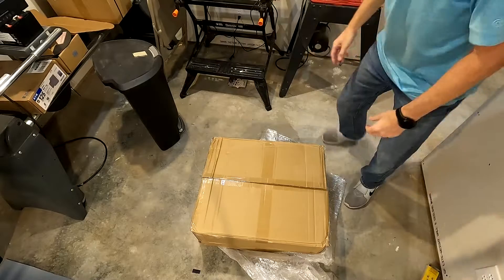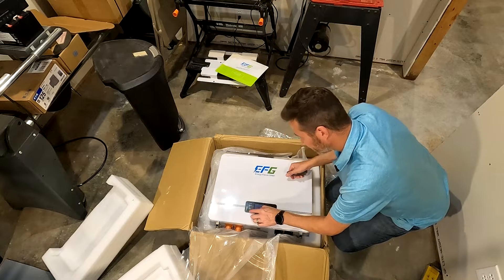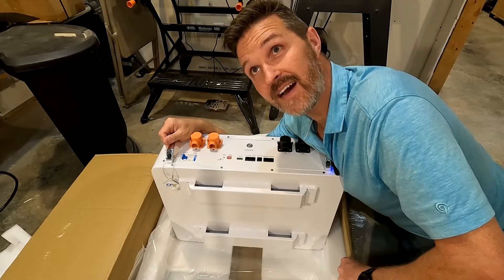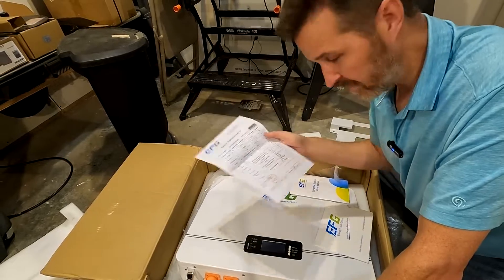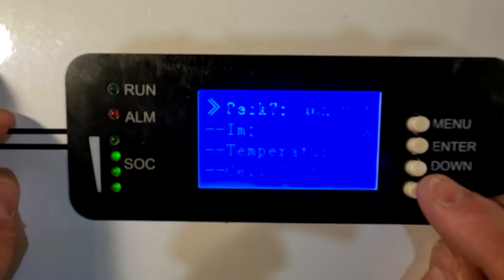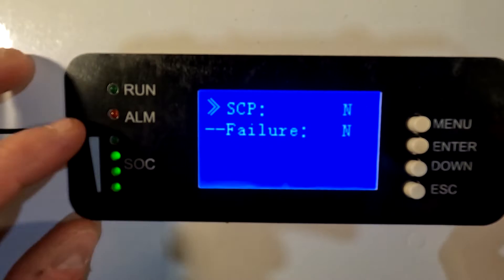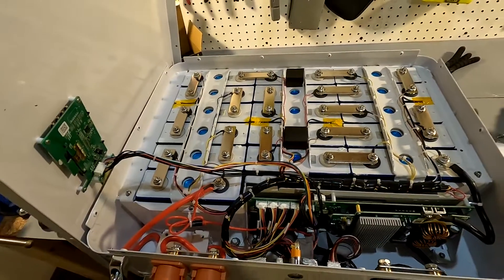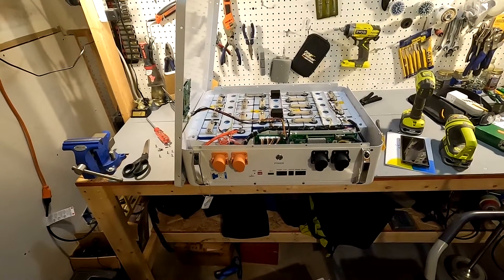EFG-Battery 48v 100ah Powerwall LifePo4 Battery Review!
Here is the first part of reviewing the 48v 100ah Powerwall Battery from EFG-Battery!  "Powerwall?"..  Yes.  This battery is wall mountable!

In this video I open and quickly find out I can't lift this battery onto my bench so I had to get a hoist!  haha!  I go though the menu of the BMS and open up the case to show all the internals of the battery!

In the next video I will be connecting an inverter and continue with my testing of the battery!

Items in this video:

EFG Wall-mounted 51.2V 100Ah 5.12Kwh LifePo4 battery for solar power system-W48100
Use the Saving Code "OGB001" for $200 off your order!

Thanks!